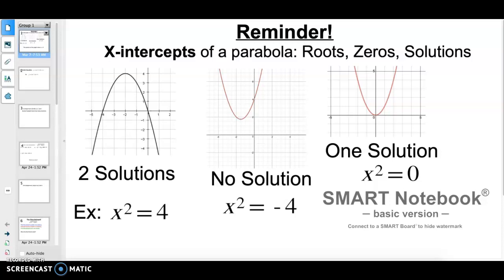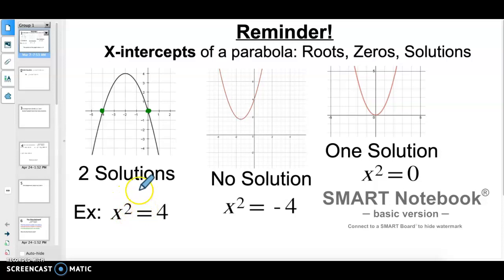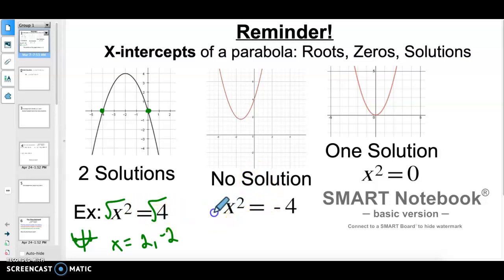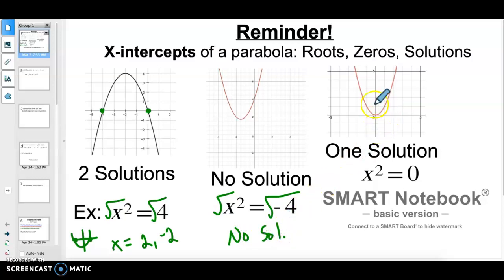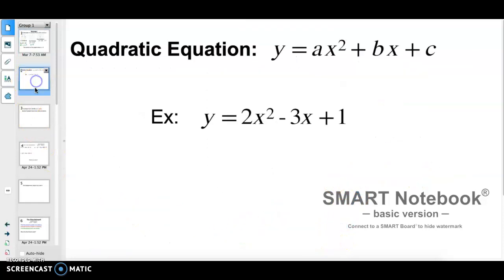Review Quadratics (discriminant warm up)